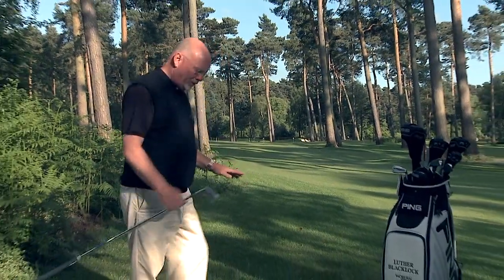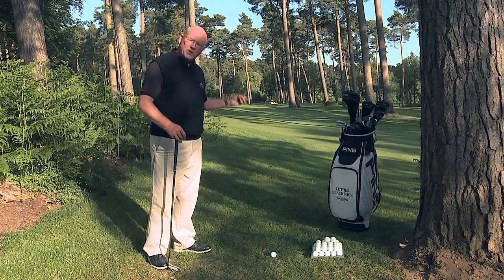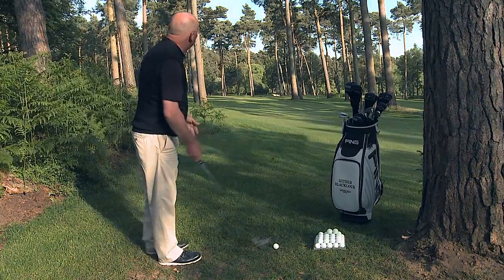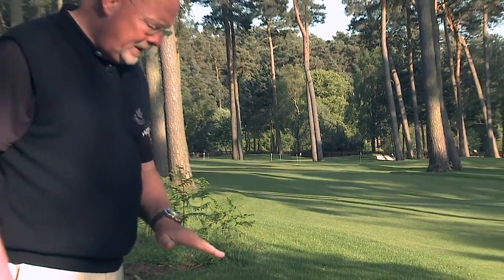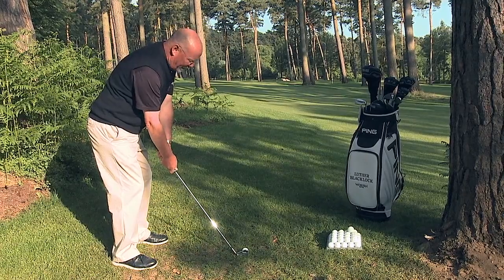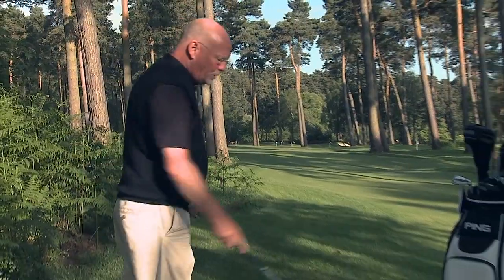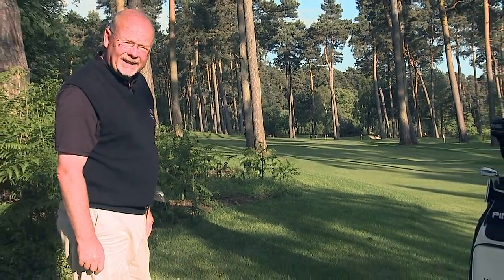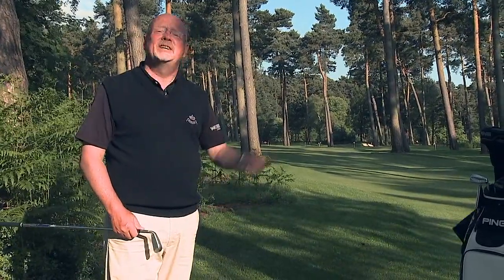Simplify Your Short Game - Wrists - Creating High & Low Shots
Today we look at the use of Wrists in our series Simplify Your Short Game. We are looking at Creating High & Low Shots.